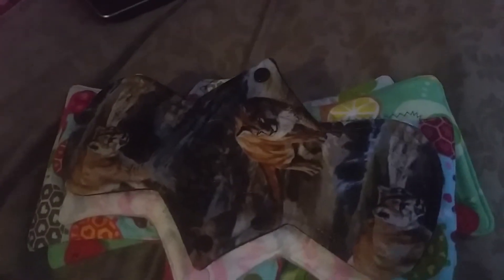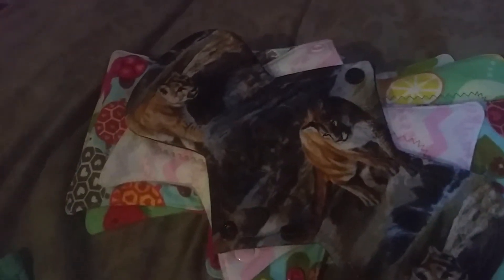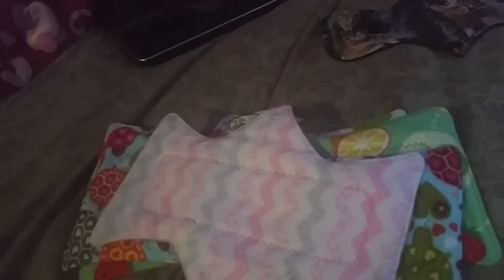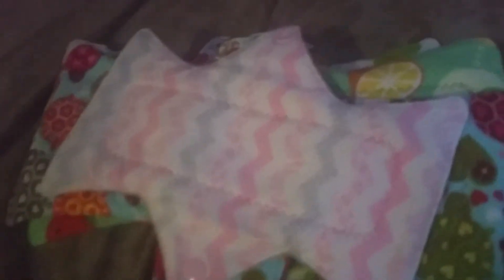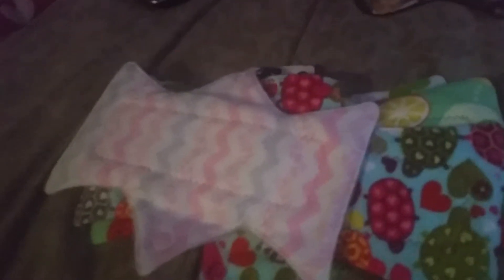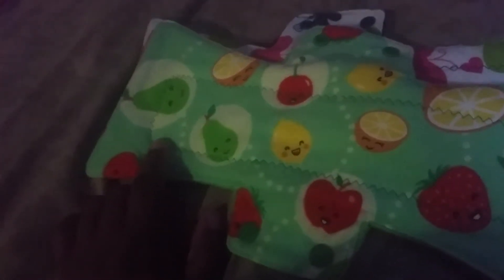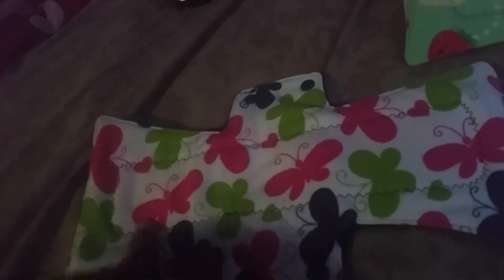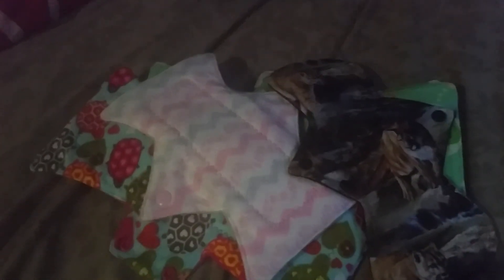Mini etsy haul/ fluffy mail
I got these pads from yurtcraft and Cozycloth off etsy.com